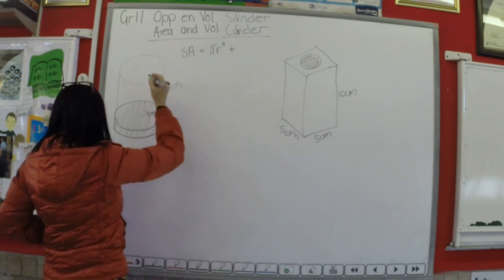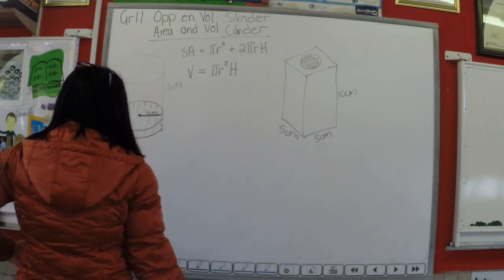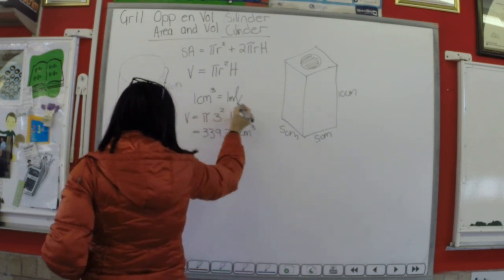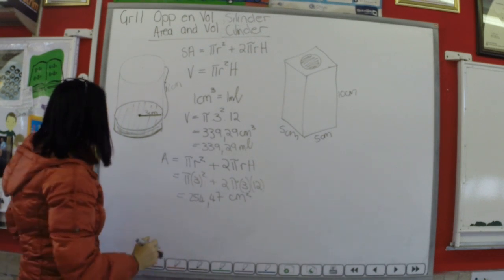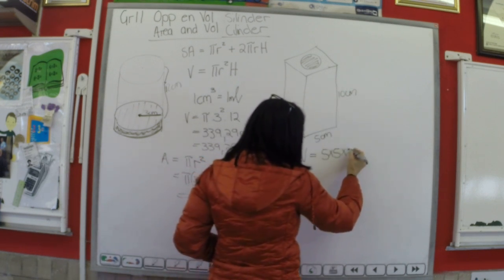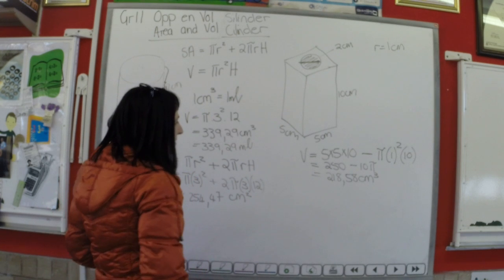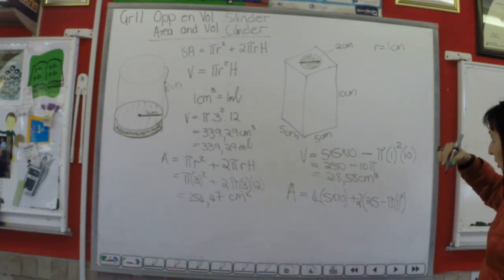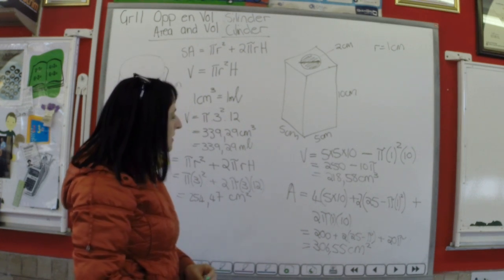Gr 11 Opp en Vol Silinder / Area and Vol Cilinder